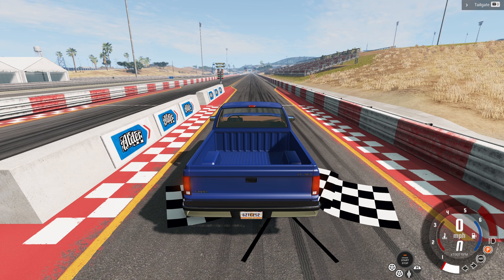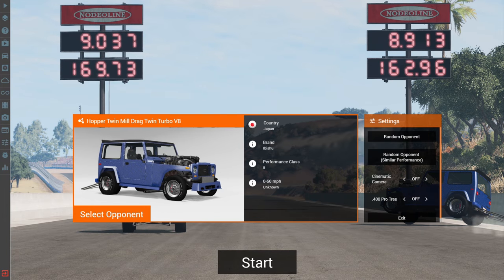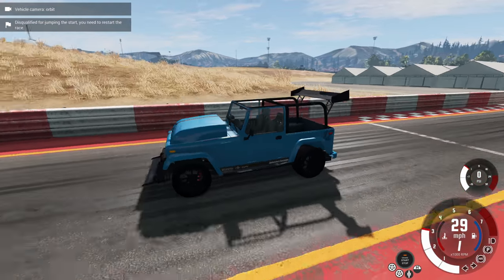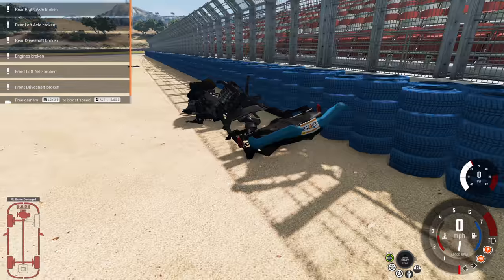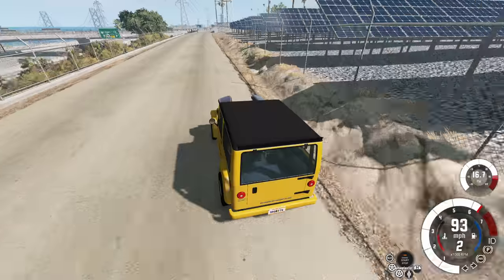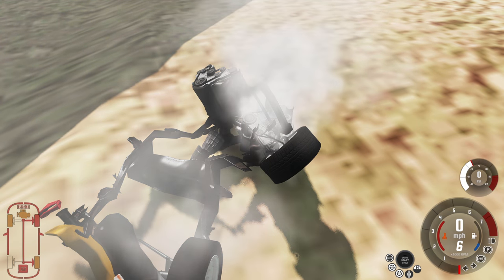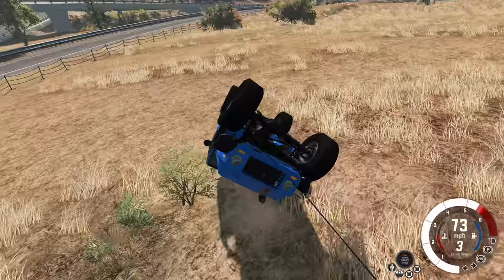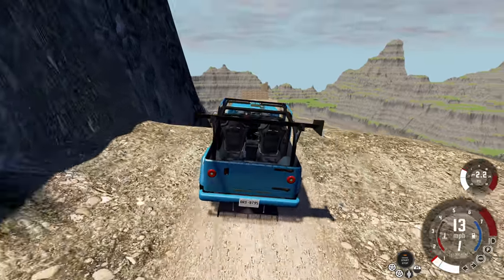TWO ENGINES ONE CAR - BeamNG.drive - Twin Mill Hopper